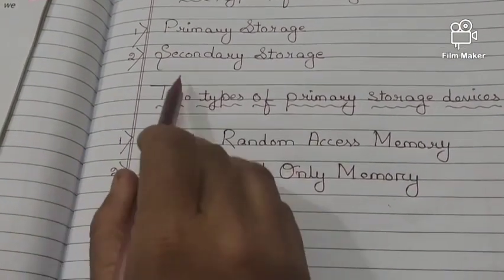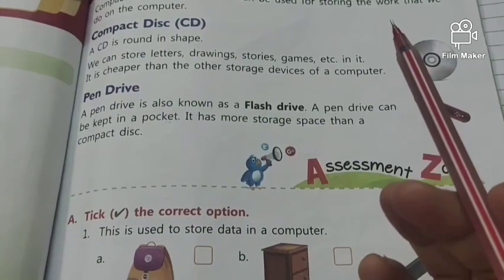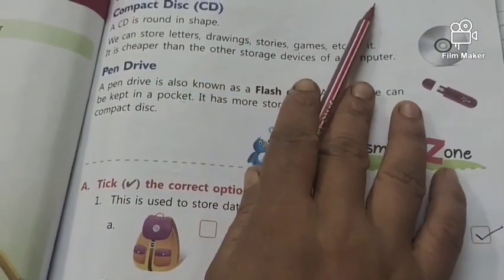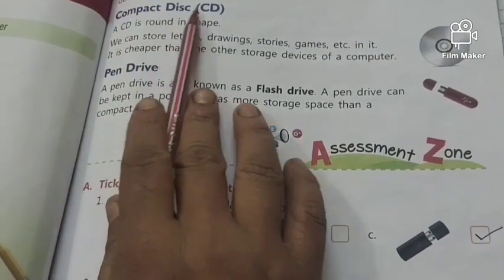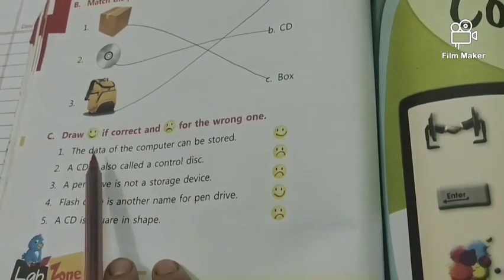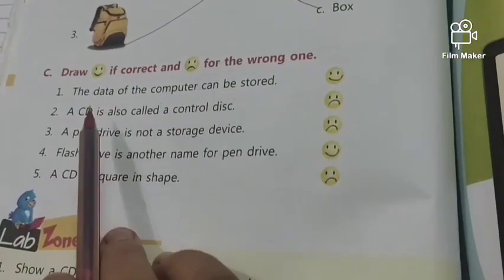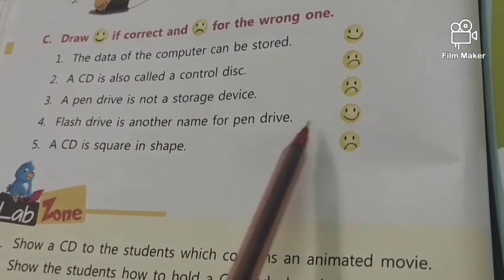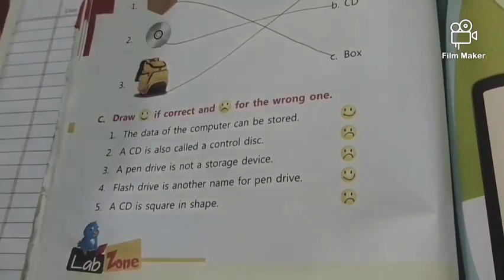Std - I Sub - Computer, Topic - Ch - 6 The Computer Storage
My Best Book 6 , Pg no. 2